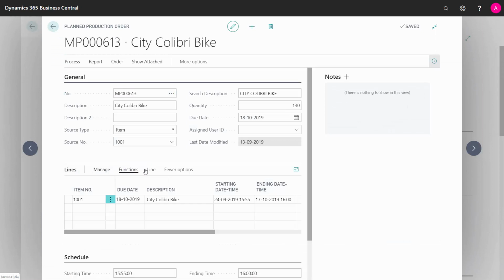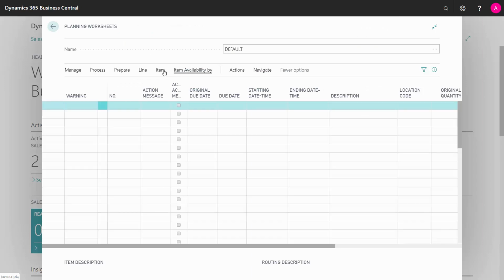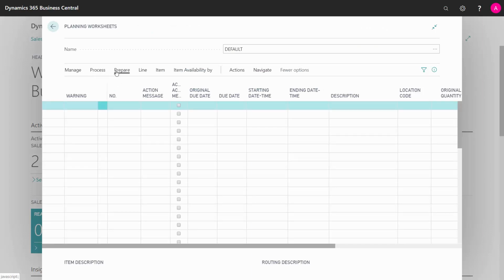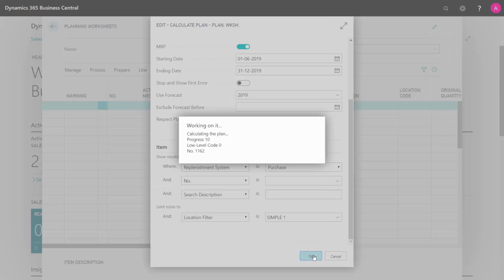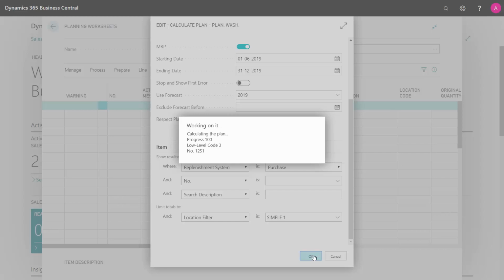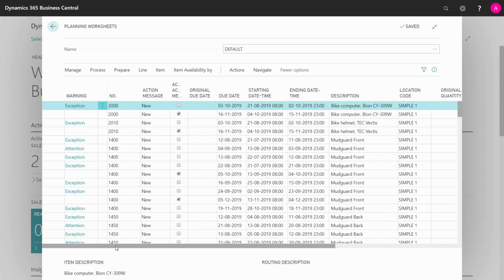The Planned Production Orders are demand for your Long Term requirement planning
How to use posting groups on vendors in Business Central? [ENG19090938]